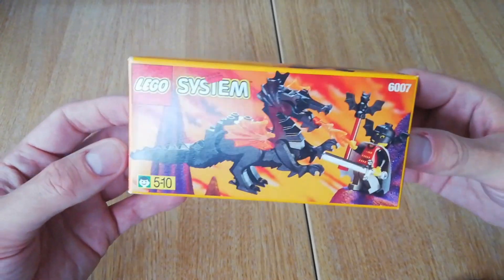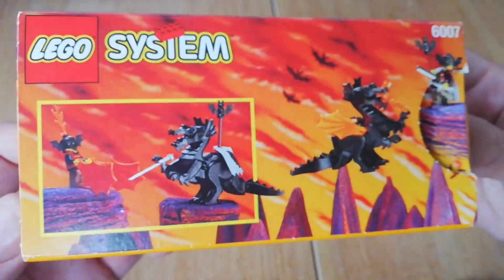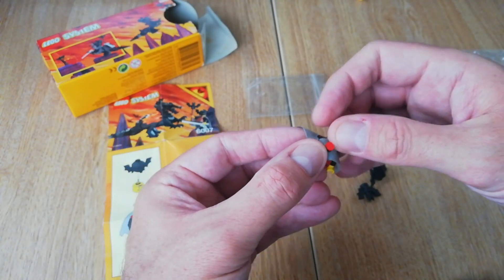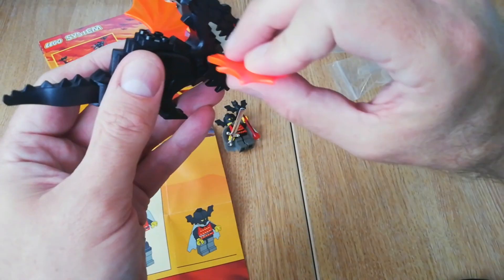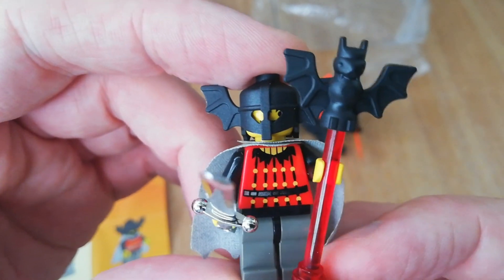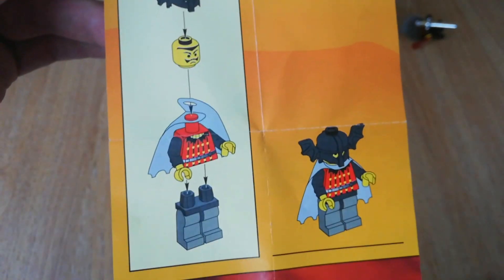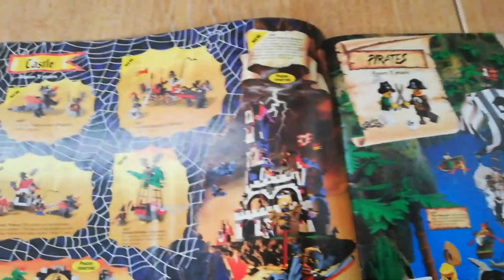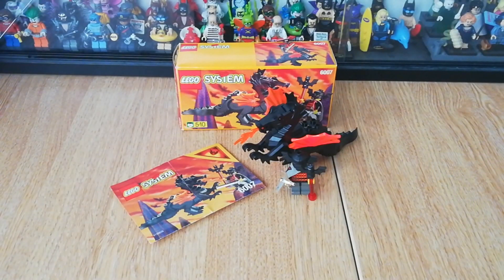Lego 6007 Classic Castle Count Bat Lord and Dragon from 1997! - Building a Tiny Lego Set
Lego Set 6007 Bat Lord (Aka Count Batlord and Dragon or Basil The Batlord)
12 Pieces
1 Minifigure

Building another tiny Fright Knights set with a really cool minifigure and awesome Dragon.

If you enjoyed the video, please leave a like, feel free to comment and subscribe to my channel for more Vintage set videos, MOCS and updates on the progress I'm making building my Lego City.